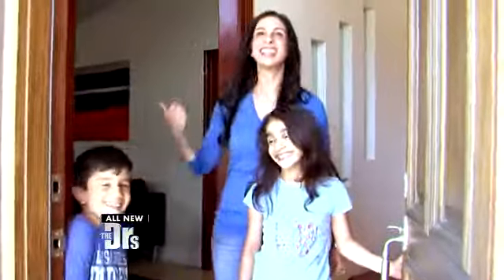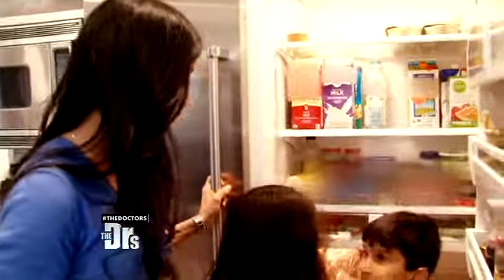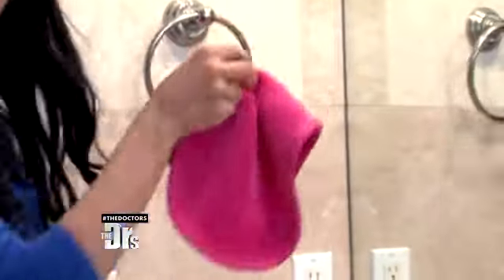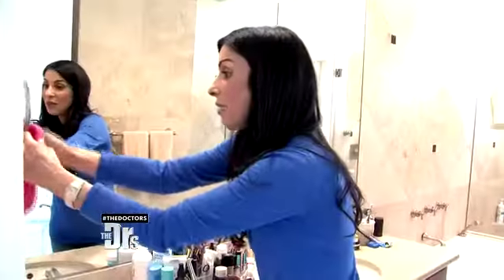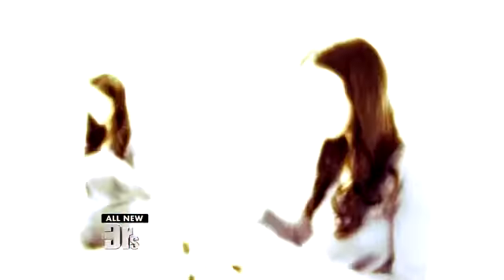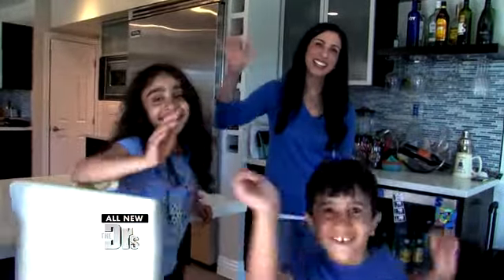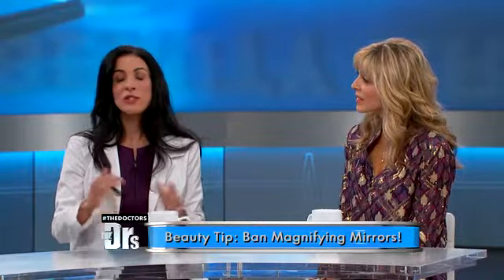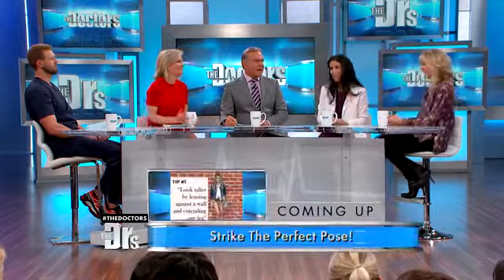Dr Batras Beauty Arsenal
Dermatologist Dr. Sonia Batra lets The Doctors inside her home to uncover her secret arsenal of beauty products.